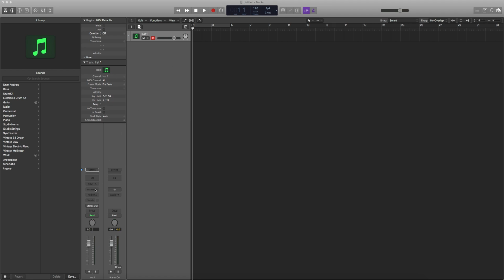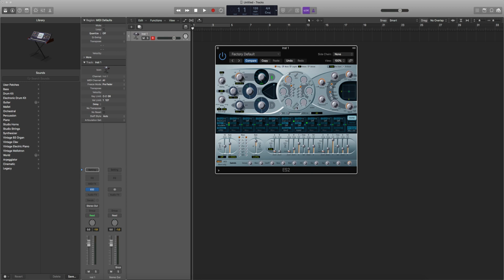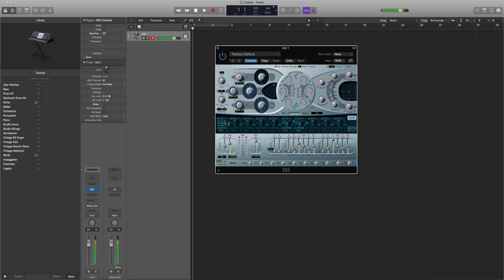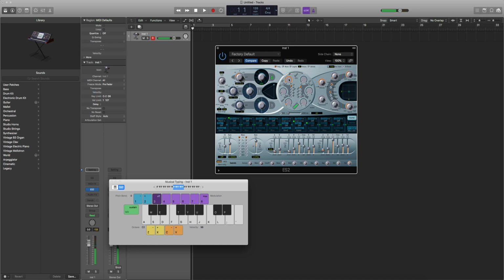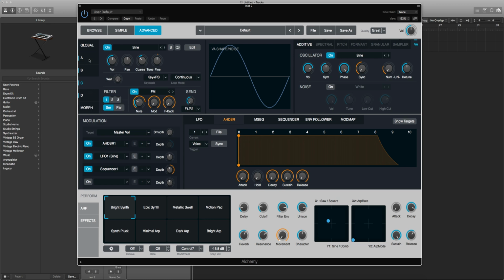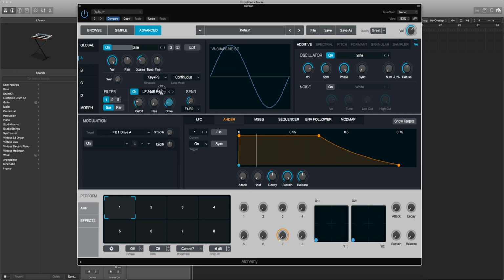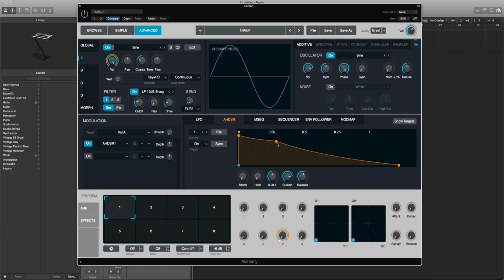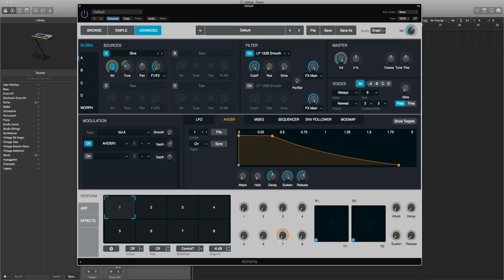How to make a Sub Bass – Sound Design with ES2 & Alchemy in Logic Pro X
Here's a video about how to use sound design to create your own sub bass for hiphop, trap, EDM, whatever you want.

I'm available to make custom beats for you if needed. I'm also available to help with your productions if you need to tighten up your mixes, production, or recordings.